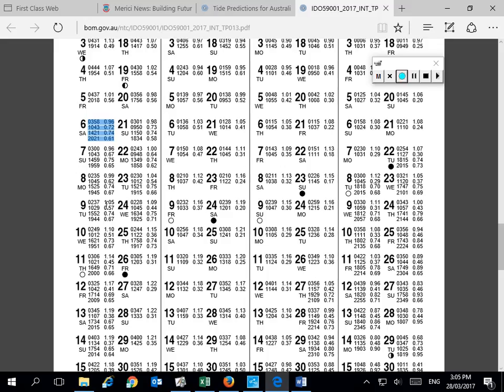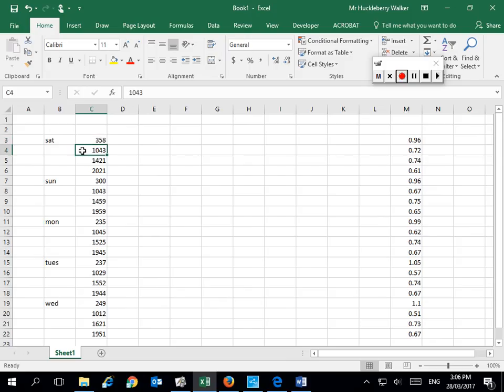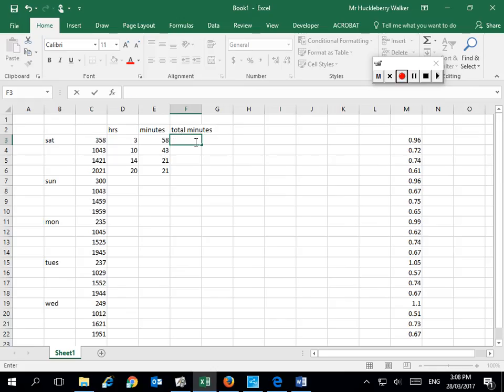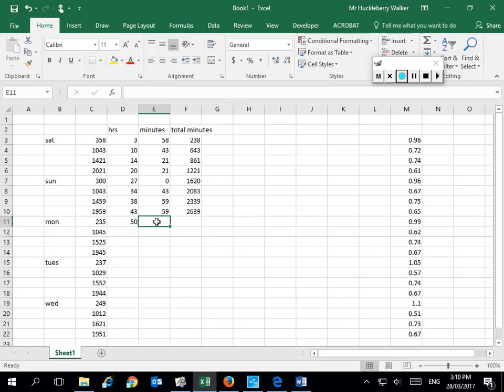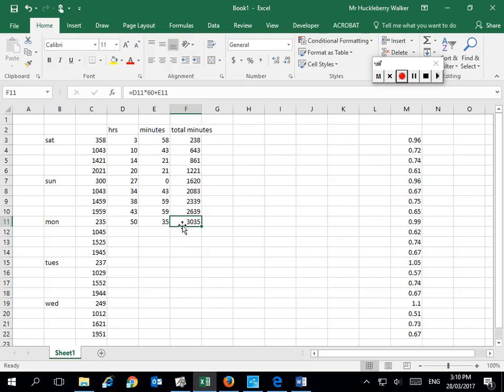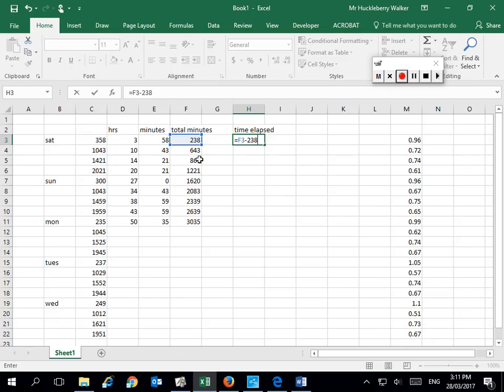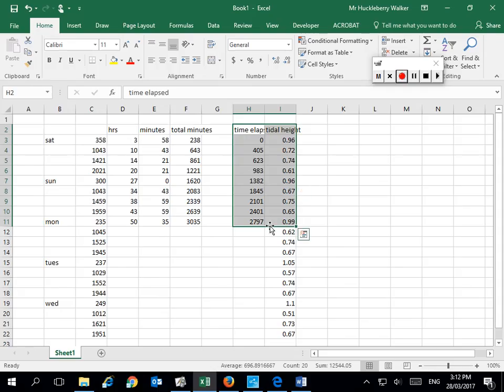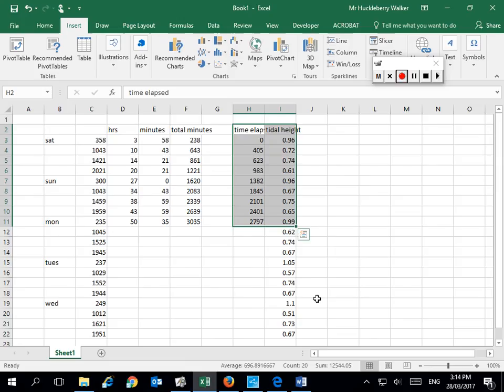making data useful and graphing it